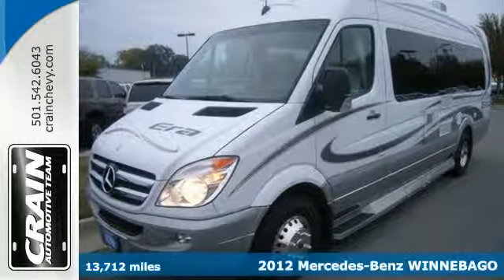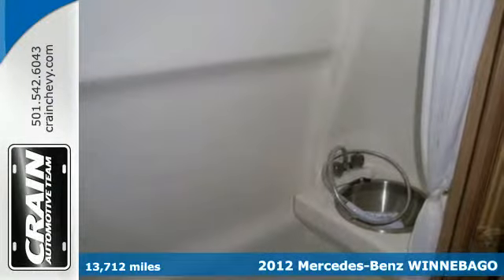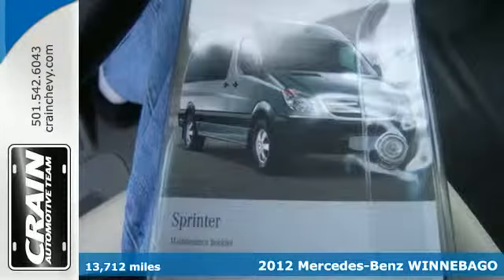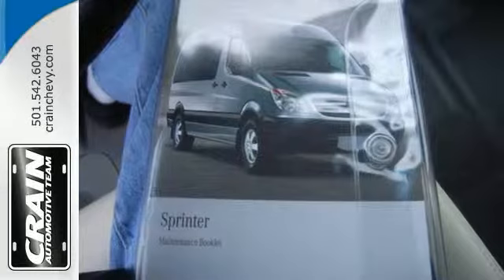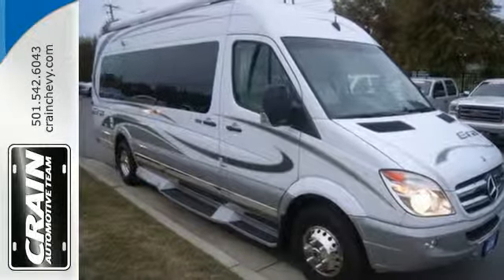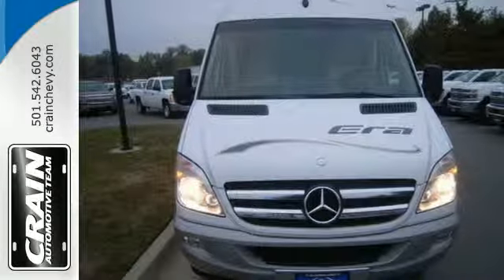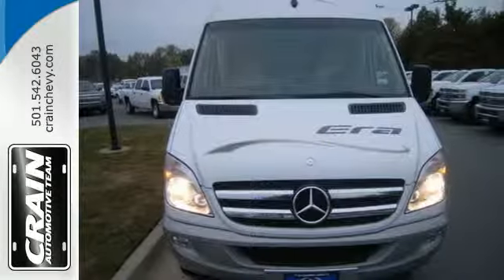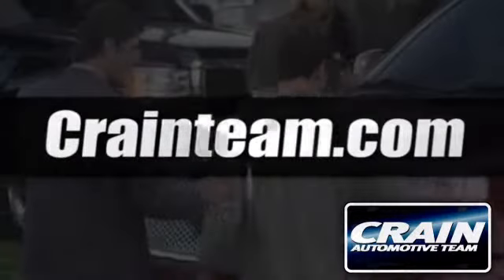2012 Mercedes-Benz WINNEBAGO Little Rock AR Bryant, AR 5CT5600A - SOLD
Year: 2012
Make: Mercedes-Benz
Model: WINNEBAGO
Trim: LEATHER
Engine: 3.0L DOHC 24-Valve V6 Turbo Bluetec Diesel Engine
Transmission: Automatic
Color: WHITE
Mileage: 13712
Stock #: 5CT5600A
VIN: WDAPF4CC5C5687500
Think of how many times you have needed a truck like this one. This 2012 Mercedes-Benz Sprinter Chassis-Cabs has such low mileage you'll probably think of them more as blocks traveled than miles traveled. Based on the superb condition of this vehicle, along with the options and color, this Mercedes-Benz Sprinter Chassis-Cabs is sure to sell fast. Just what you've been looking for. With quality in mind, this vehicle is the perfect addition to take home. Every new and pre-owned vehicle is backed by the Crain Commitment, including our 100% low price guarantee, a 100 hour love it or leave it exchange policy, and a 100 year 100,000 mile warranty. The Crain Team's Got 'Em!

Address:
9911 Interstate 30